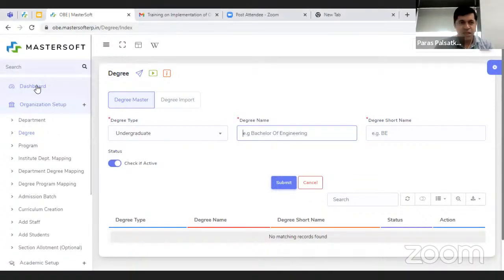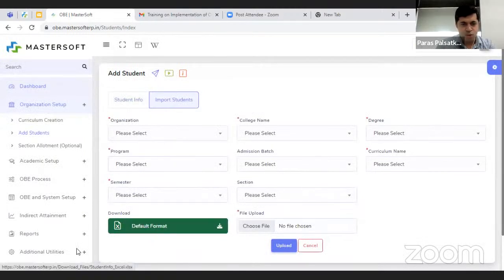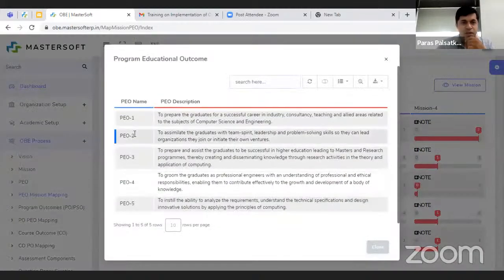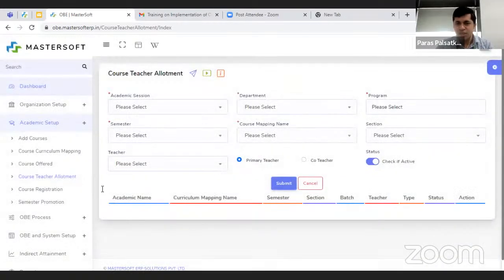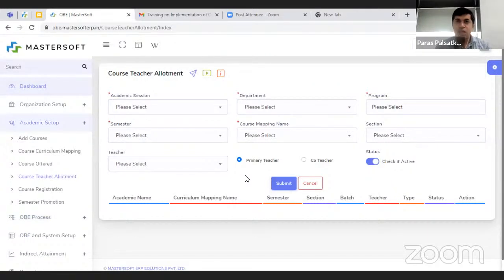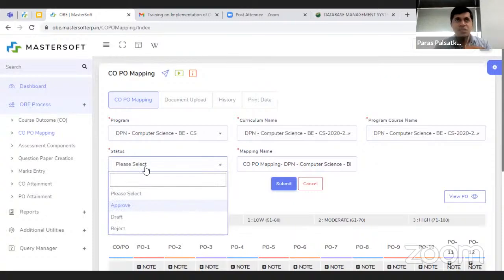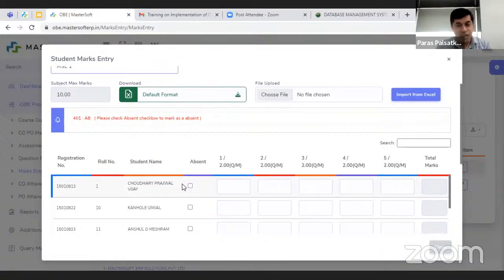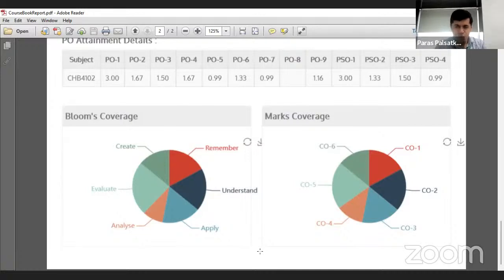Training on Implementation of OBE using ERP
These are the Video Lectures recorded by Prof. P. V. Khandve, Head & Assistant Professor, Department of Civil Engineering, Prof Ram Meghe College of Engineering & Management, Badnera - Amravati, Maharashtra. Prof. Pravin Khandve is having Industrial experience of 10 Years and Teaching Experience of 20 Years. He is Expert in many type of Art & Craft work. Learning Art and Craft making from Khandve sir is great opportunity for students.
Explore more PlayList Available here:
1] Diwali Lamp Creativity
2] Festival Creativity Happiness
3] Super 60 Mission IAS Camp
4] Navratri Special Series 2020
5] Knowledge Bite Series
6] Super 60 Mission Gold Medal
7] 2nd - STTP on Computational Intelligence in Earthquake Resistant Design 28 Sep to 3 Aug 2020
8] PVKT School Courses Video
9] Civil Department - PRMCEAM
10] Rain Water Harvesting
11] Surveying-I Lectures - Basic Land Surveying
12] STTP on Computational Intelligence in Earthquake Resistant Design 3 Aug - 8 Aug 2020
13] Online Learning Tools for Beginners
14] Surveying-II Lectures - Advance Surveying

For watching full course videos and joining our Online Course on various topic, you can
We also have Online Practice Exam Portal for Civil Engineering Competitive Exams available
To know more about Prof Pravin Khandve you can visit his web His Online Courses are also available at Google Play Store app "PVKT School" or "PVKT" available for download. You can also purchase our Video courses for Offline viewing by purchasing USB Pen drive containing require course content.